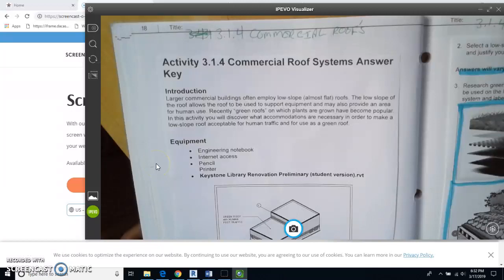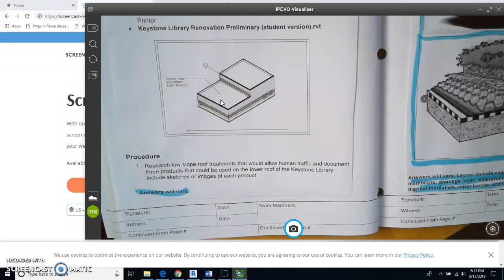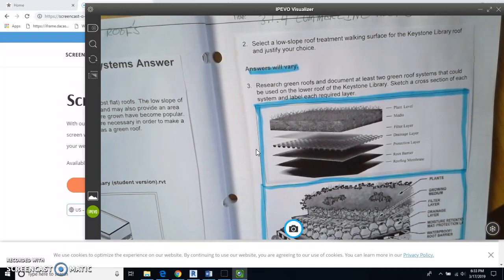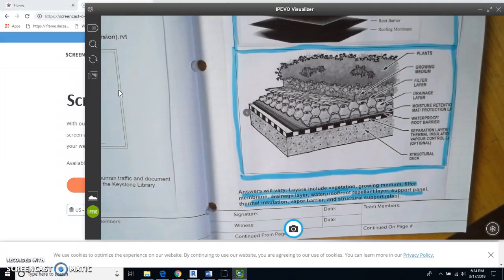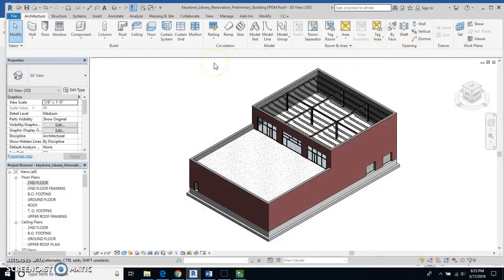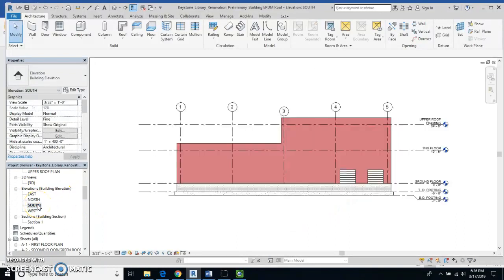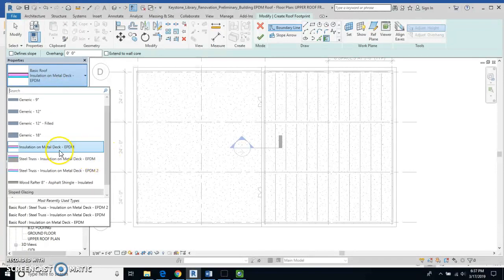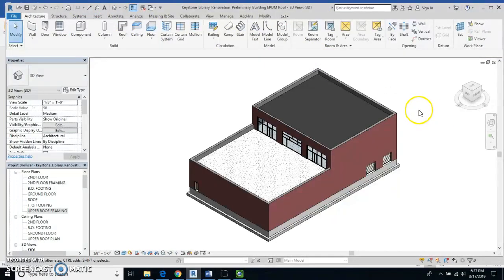CEA 3.1.4 Commercial Roof EPDM